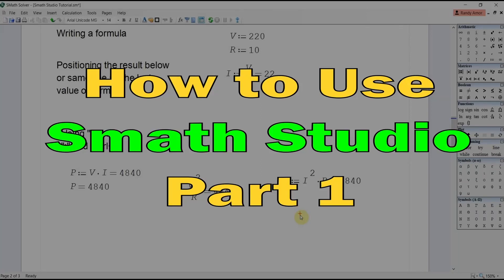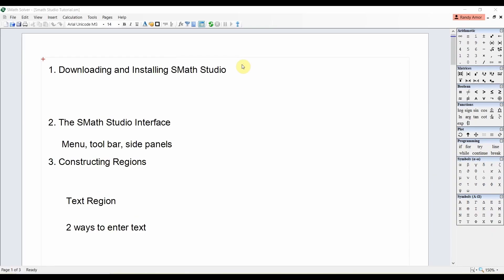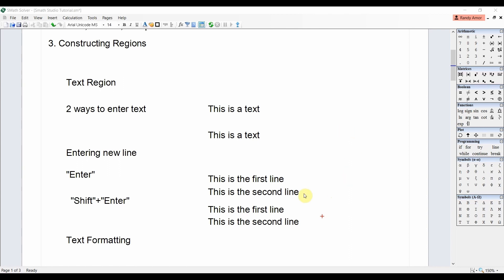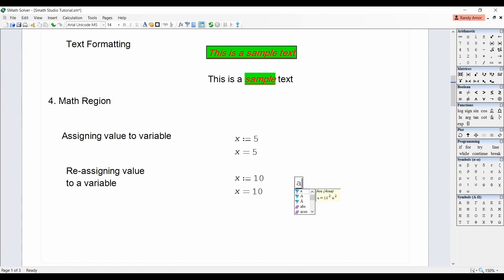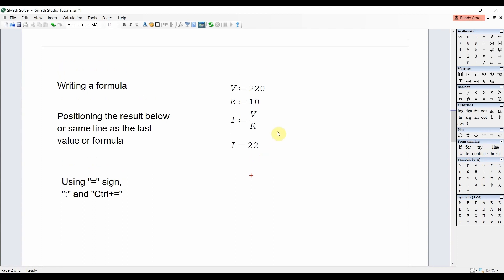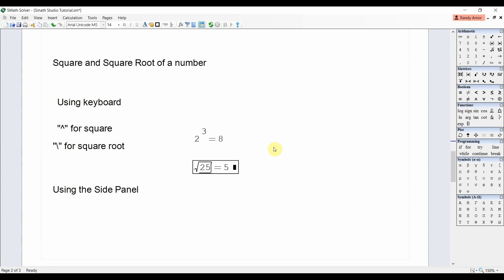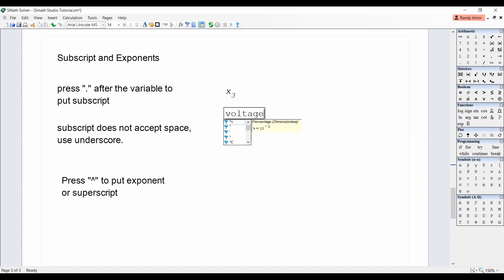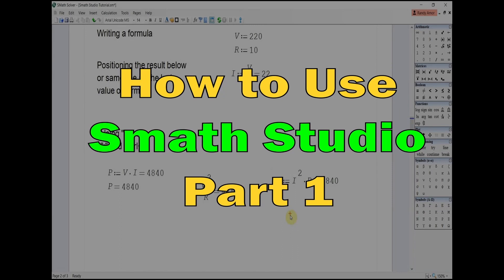Introduction to Smath Studio | English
In this video, I am going to show you how to use the program called Smath Studio, which is a free alternative to MathCAD.